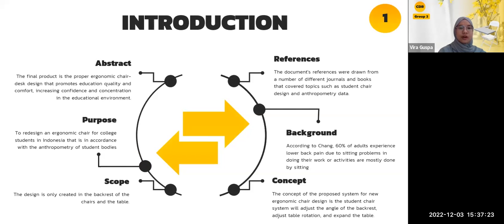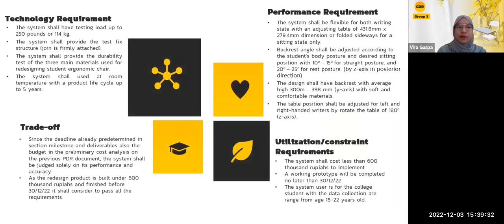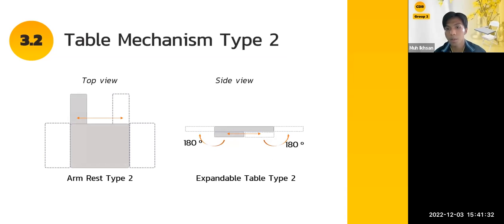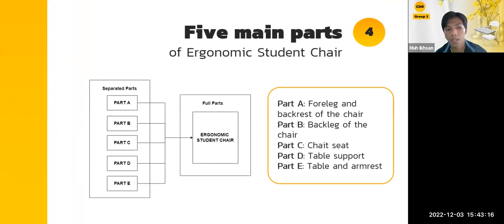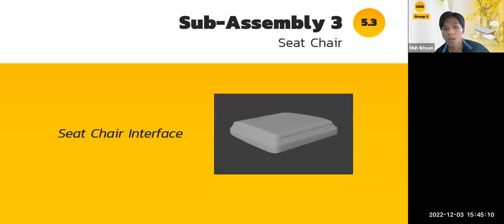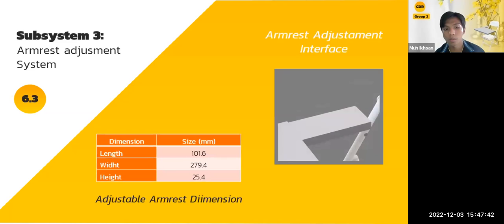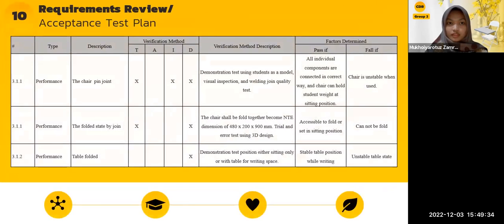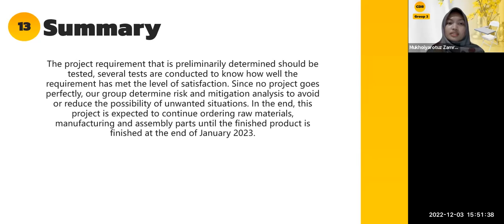An Ergonomic Chair for College Students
The final product is the proper ergonomic chair-desk design that promotes education quality and comfort, increasing confidence and concentration in the educational environment.